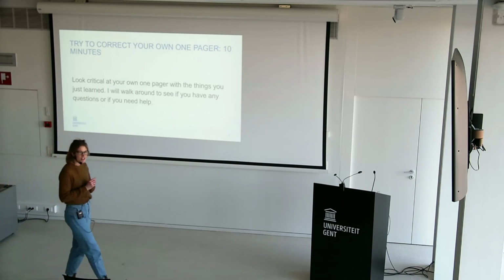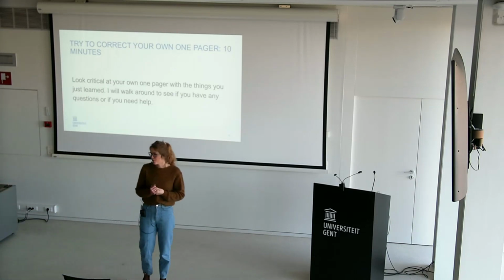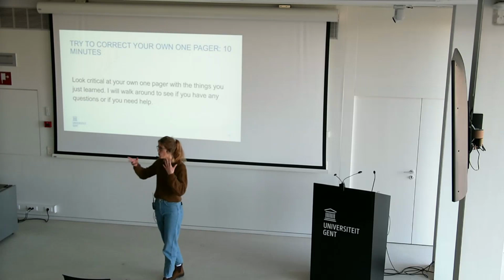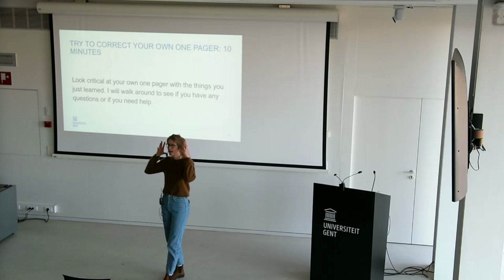SSHT - How to write a one pager (27/02/2023)